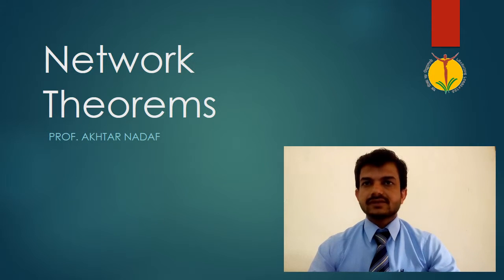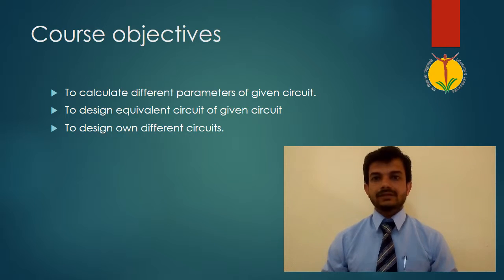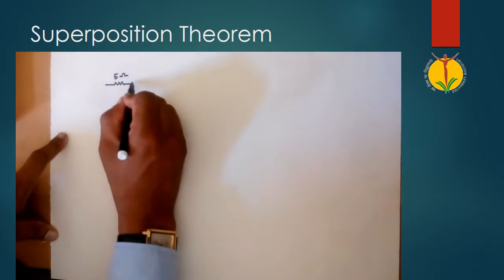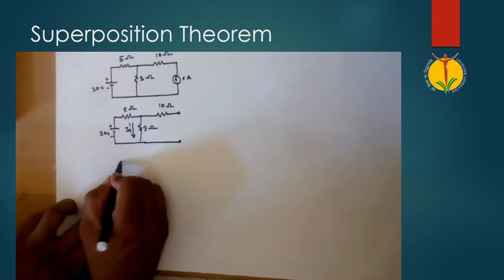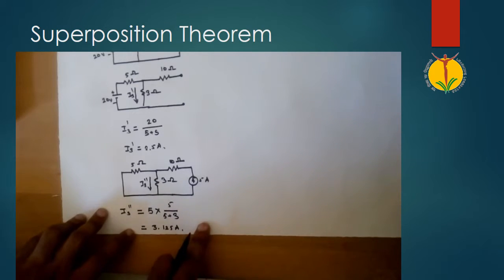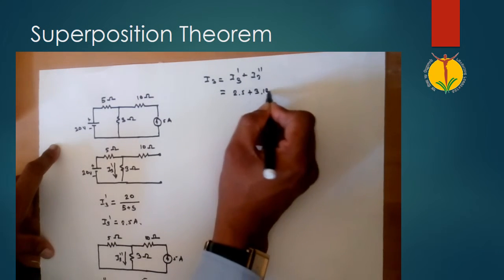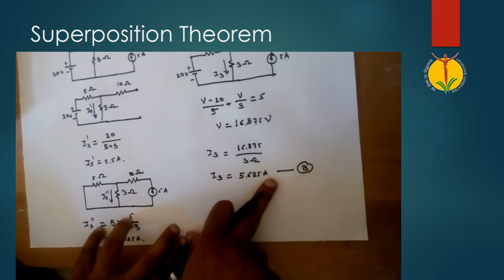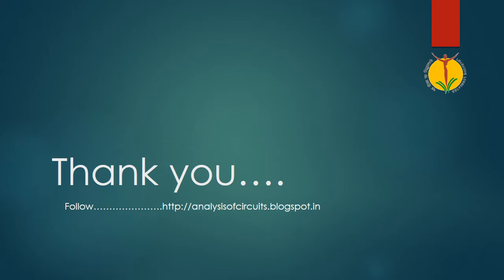Network Theorems (Superposition)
This video explains the superposition theorem used in circuit analysis.